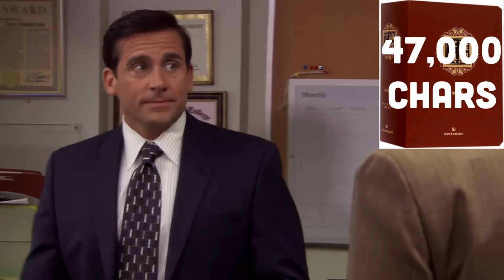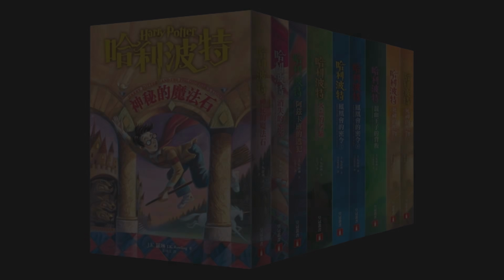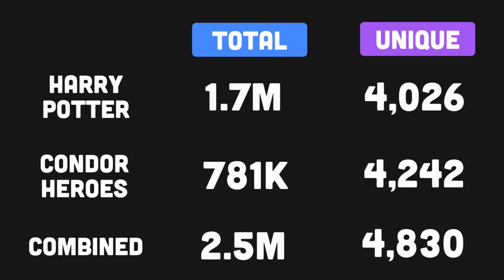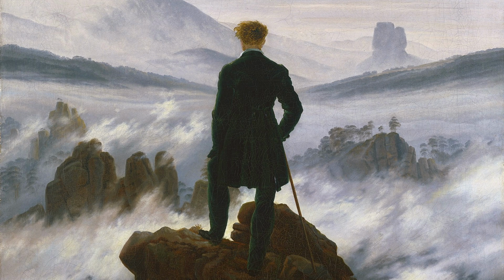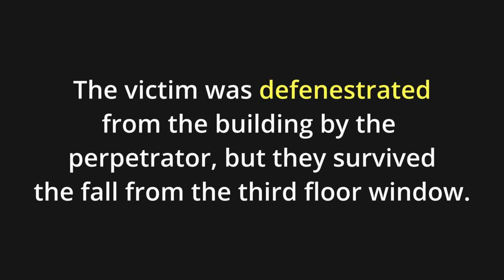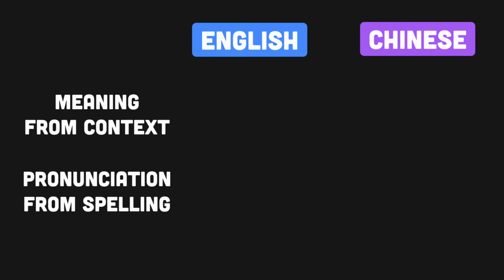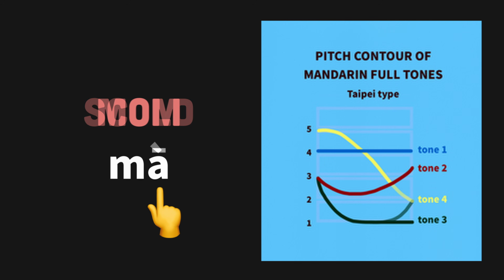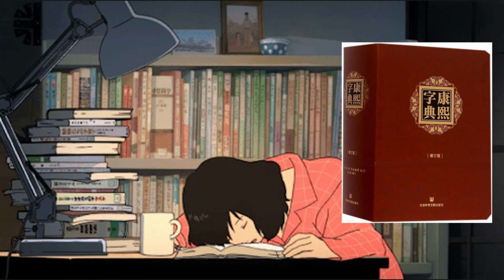Why 3,000 Chinese characters is not enough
Many new learners erroneously believe that knowing 3,000 characters is enough to read aloud and fully understand most Chinese texts. Unfortunately, this is not true in practice. In this video I go over why 3,000 characters is not enough, and why organically picking up new characters in Chinese is so hard.

Q: "But Chinese is phonetic... sometimes..."
A: Chinese characters do indeed have minor phonetic aspects, but these are primarily of analytical rather than inferential help. I'll cover this in a future video.

Character frequency list that shows cumulative frequency of characters.
Scroll down to see that 3,000 indeed hits the 99% cumulative frequency mark.

00:00 - Introduction
00:45 - How many characters exactly?
02:08 - 3,000 for proficiency, not mastery
02:43 - The proficiency-mastery gap
03:08 - Learning via context in English
04:03 - Learning via context in Chinese
05:18 - HanziHero
05:55 - Conclusion